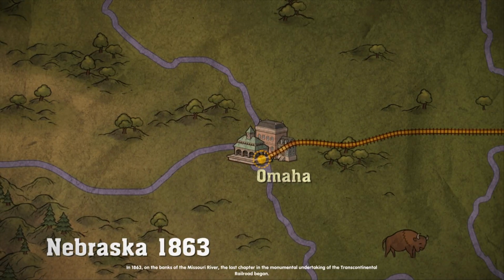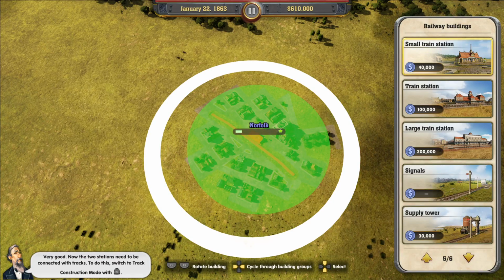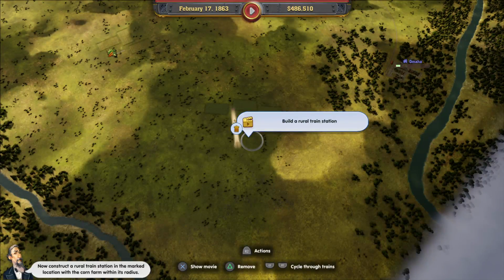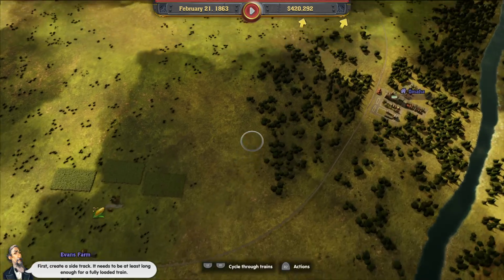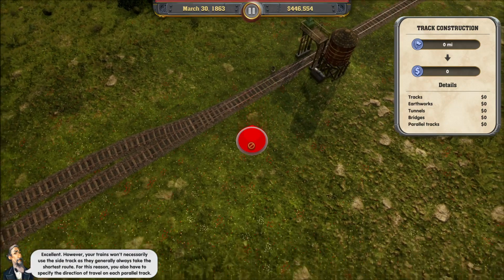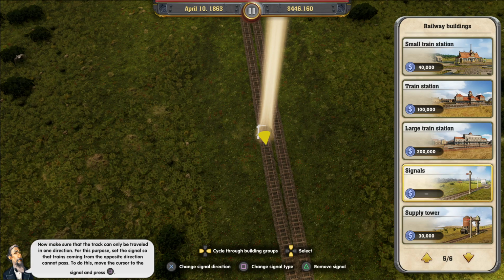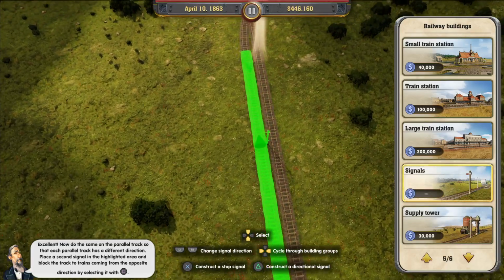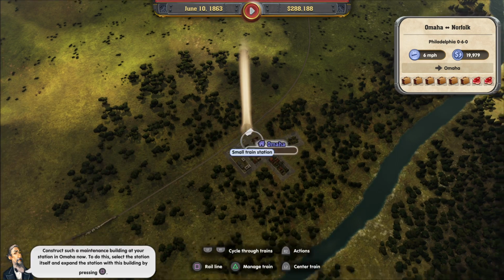Yeldarb89's Live PS4 Broadcast